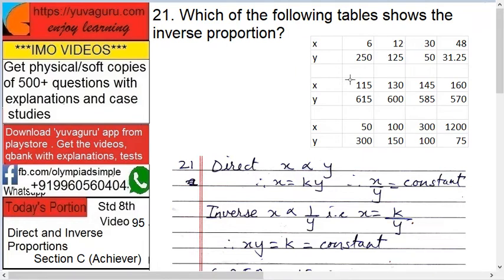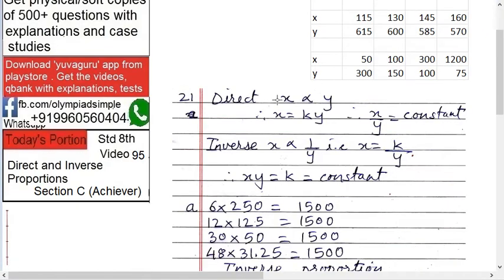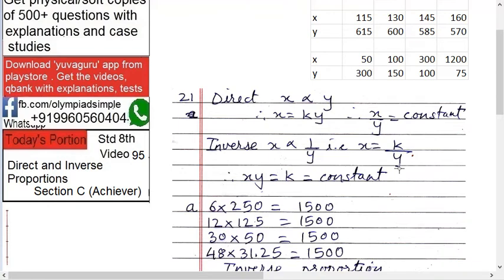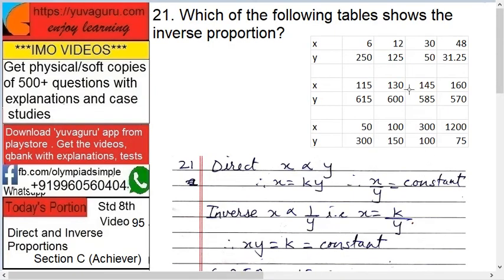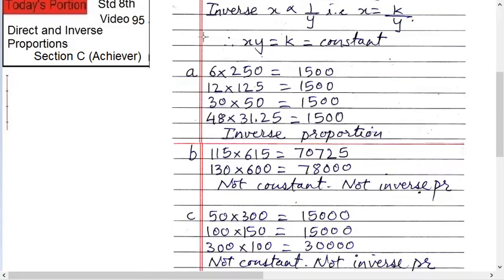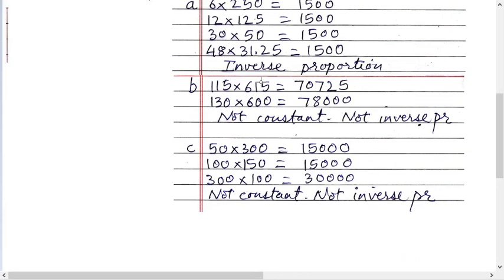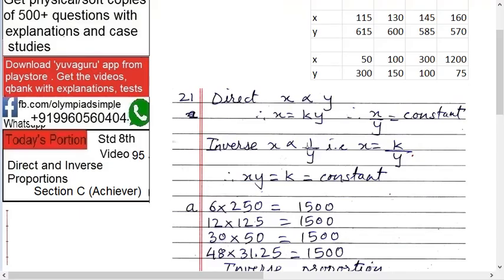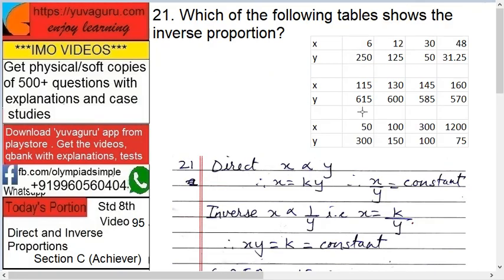IMO Video Std 8 Direct and Inverse Proportions